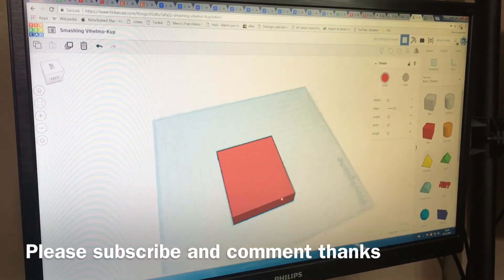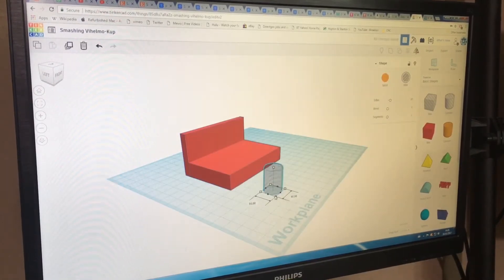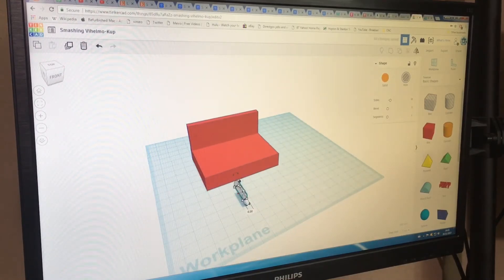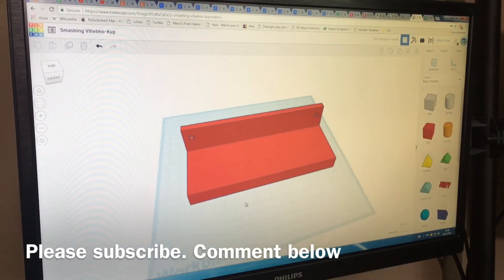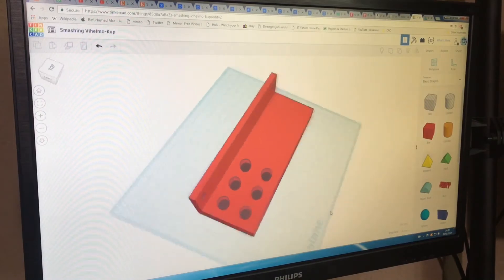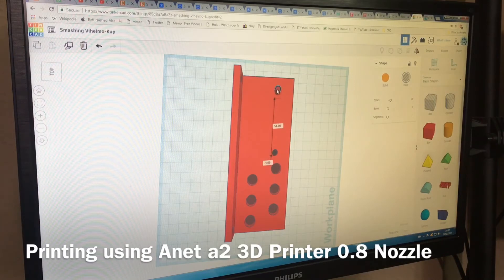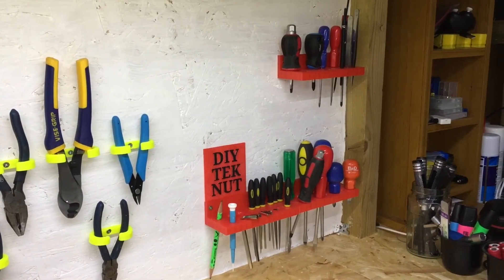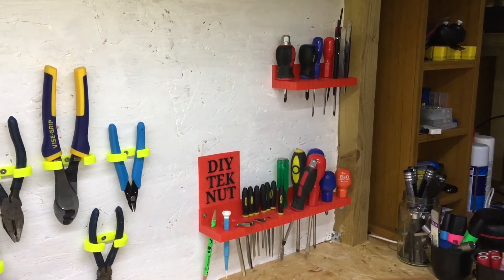3D Printed Tool Holders Rack Printed On Anet A2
printed on anet a2 with 0.8mm nozzle 3 bottom 3 top 1 side layers if using 0.4 nozzle will need 2-3 side layers